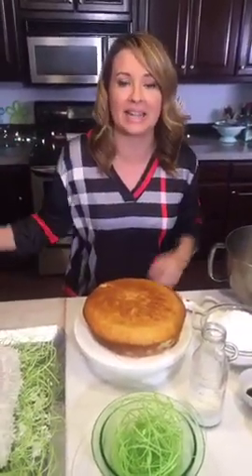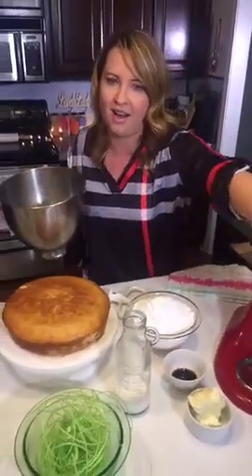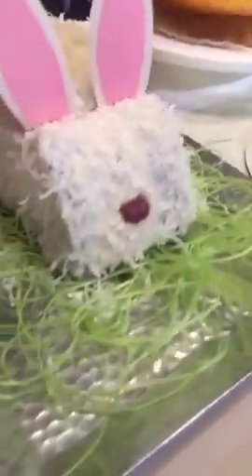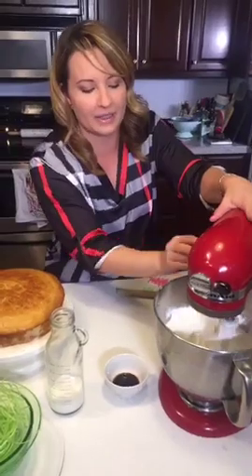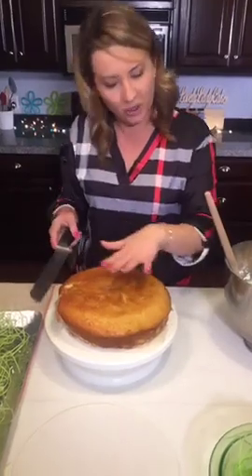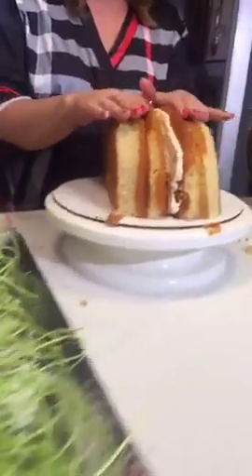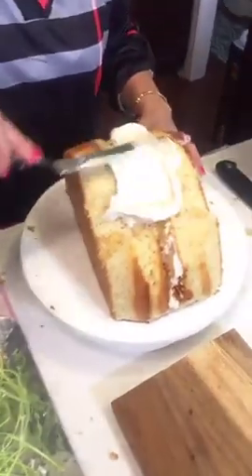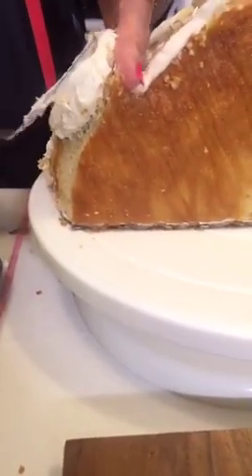Some bunny ❤️'s u! Watch how to make a bunny cake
how to make a bunny cake